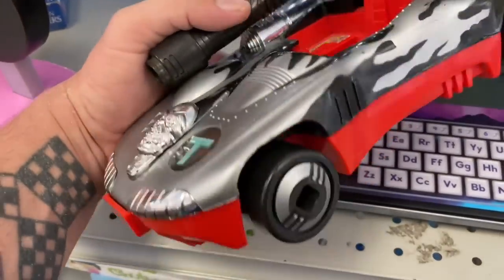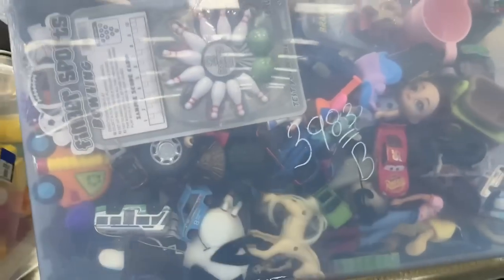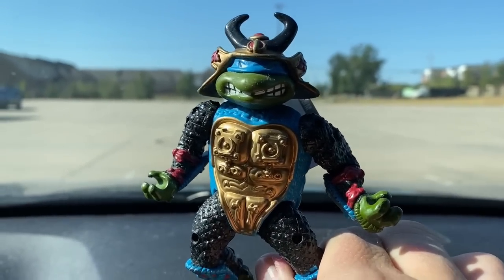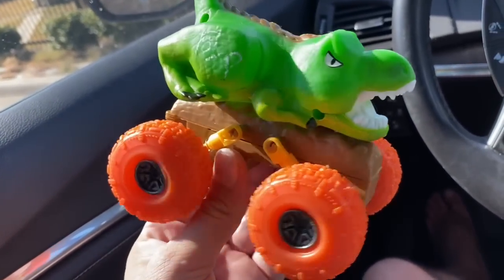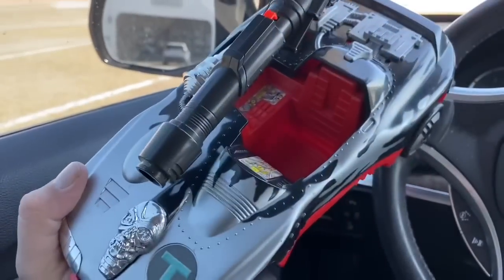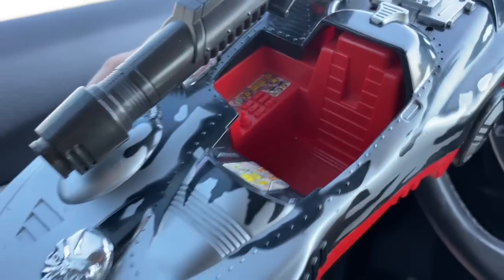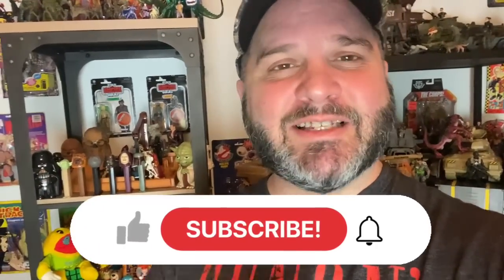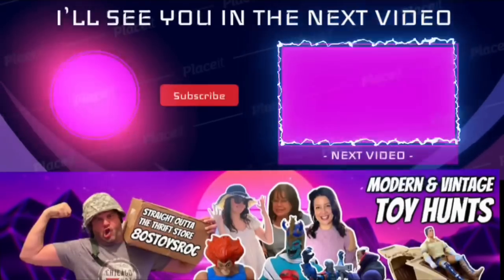I Got This Vintage Toy For $0.99 at The Thrift Store!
Wow!  I scored a $40 Vintage Toy at The Thrift Store for $0.99!

I  found a Vintage Kenner Terminator 2 Mobile Assault Vehicle!

This was a jazz worthy thrift store find!
I love when I score a super cool thrift store haul!

Are you ready to come thrift with me on this vintage toy hunt adventure?

Let’s Goooooooo!